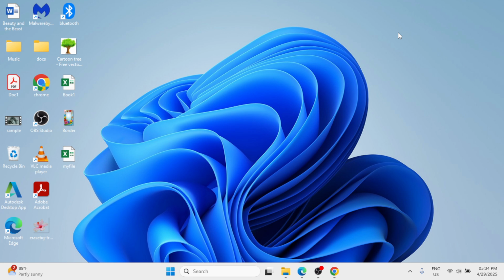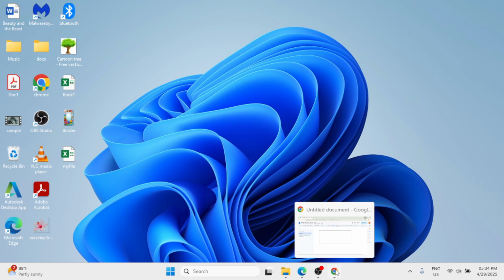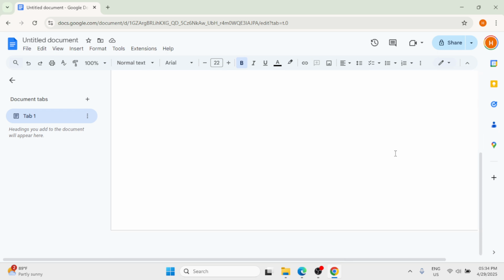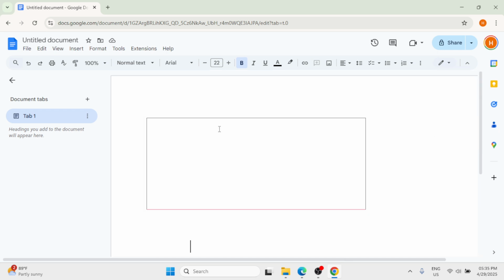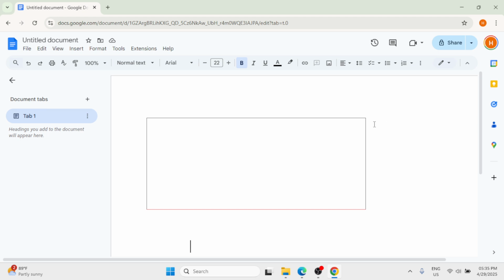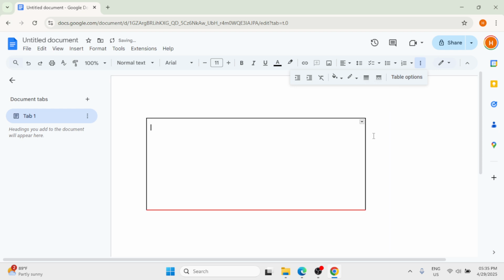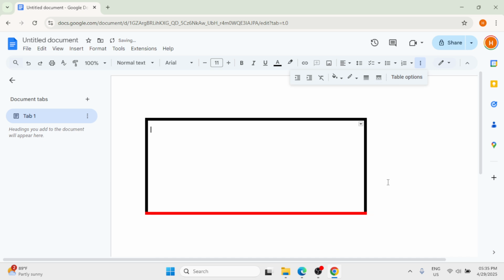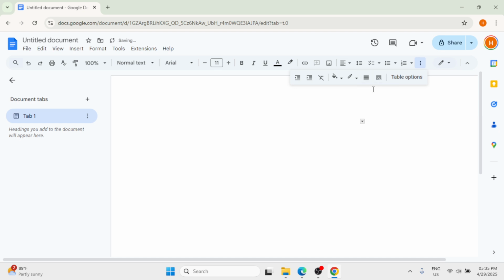How To Remove Text Box In Google Docs EASY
Learn how to EASILY remove a text box in Google Docs in just a few clicks!
This quick tutorial shows the simple steps to delete text boxes created with drawings or tables.
Perfect for cleaning up your document and keeping formatting neat.
Watch now and simplify your Google Docs editing in seconds!